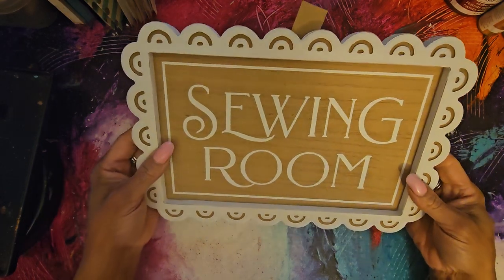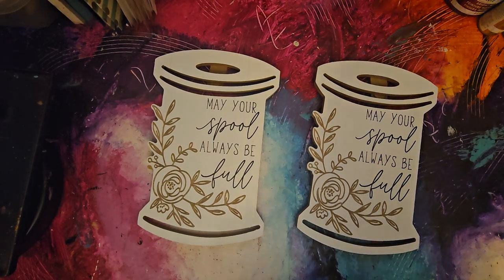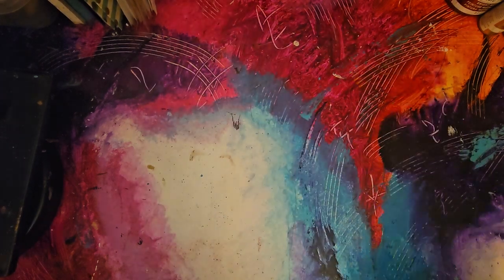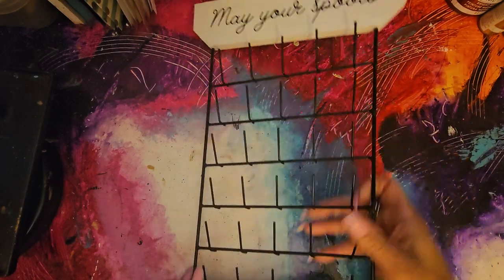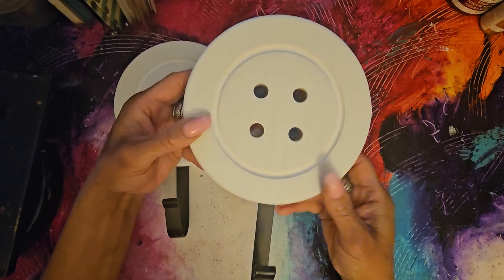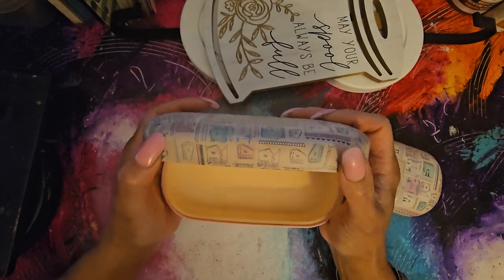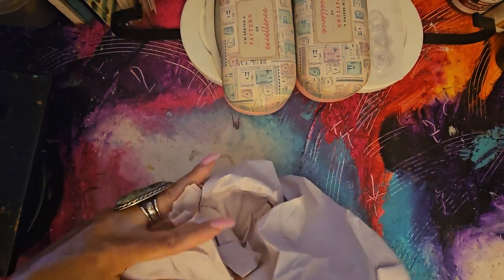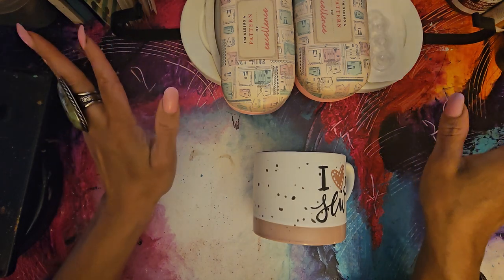HOBBY LOBBY 75% OFF CLEARANCE HAUL/ REDTAGS ARE BACK!!!! FEB. 2024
HOBBY LOBBY HAUL#MYFAIRYTREASURES#HOBBY LOBBY